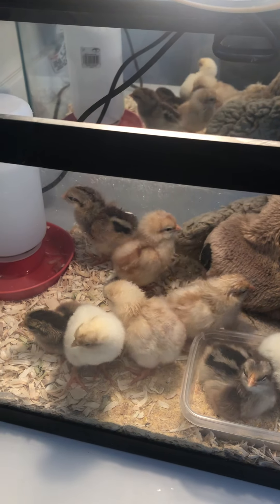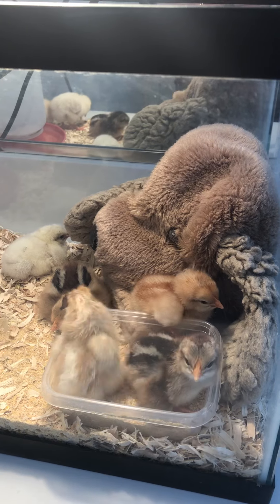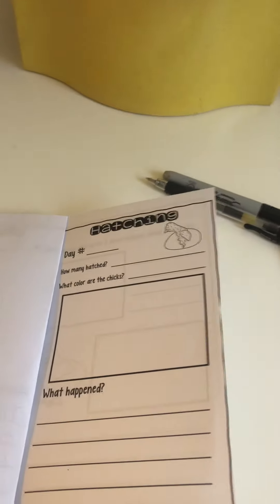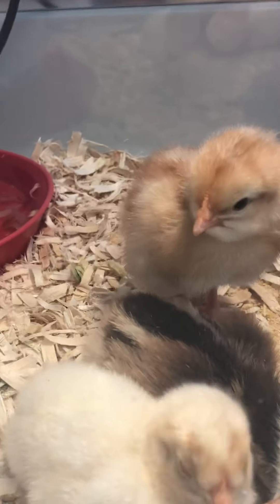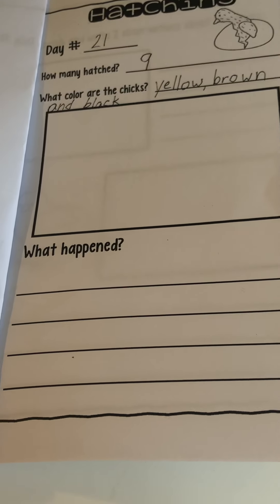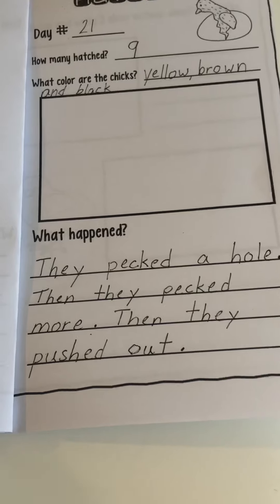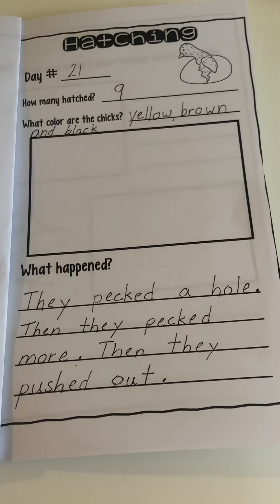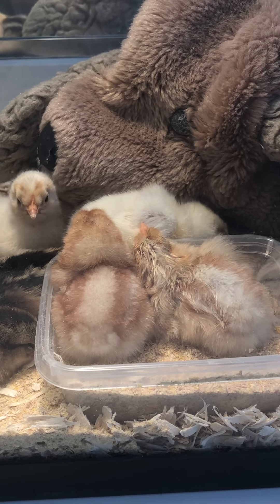Chicken life cycle 16 (9 hatched)